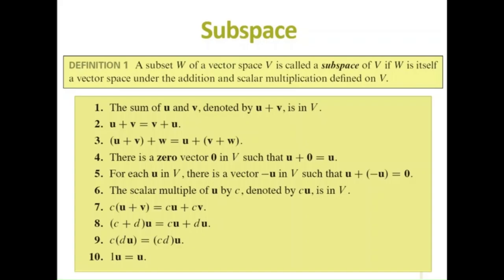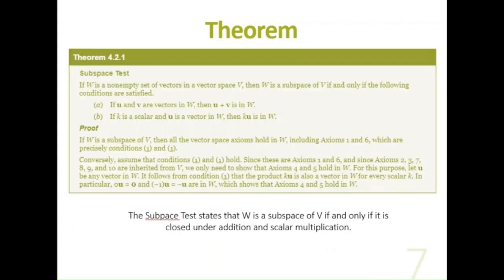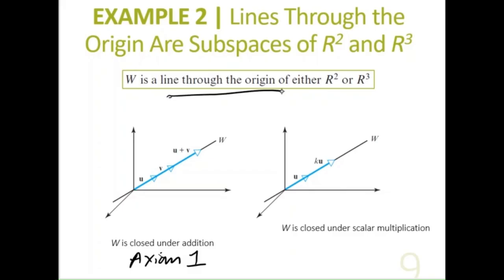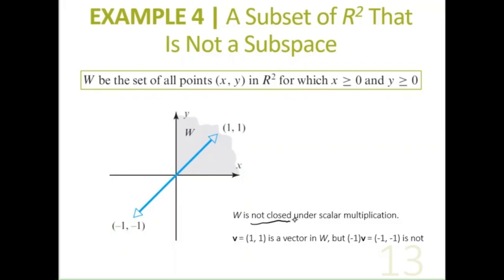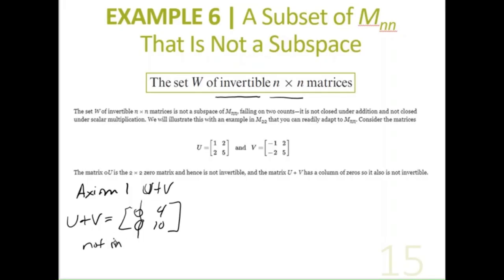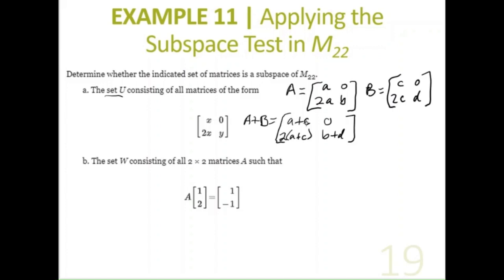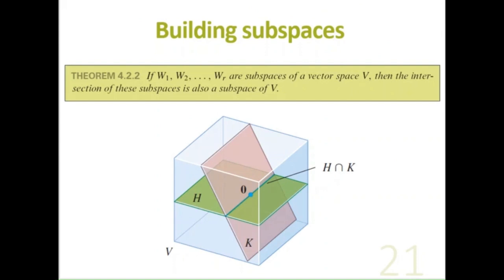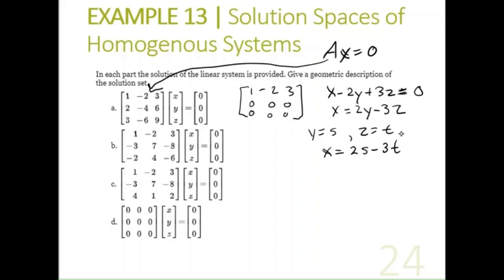U24 VIDEO CH 4 section 4 2 Subspaces 12e